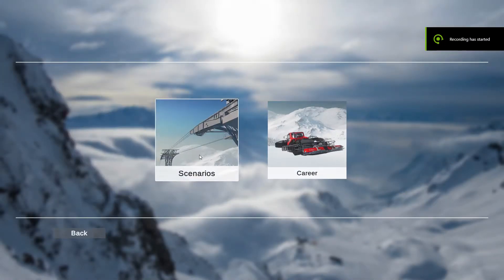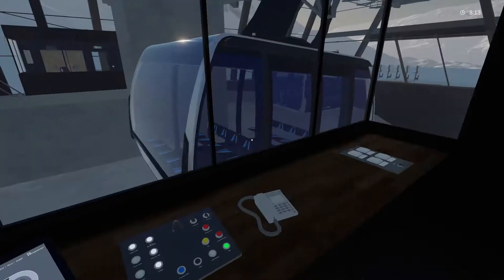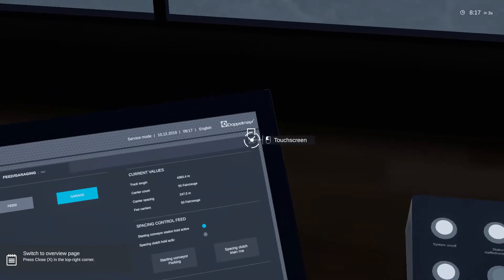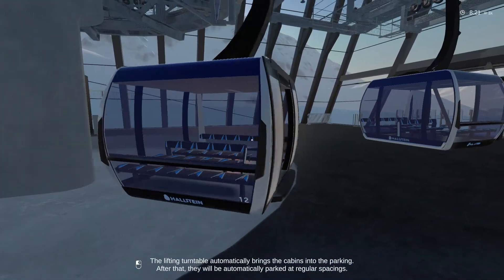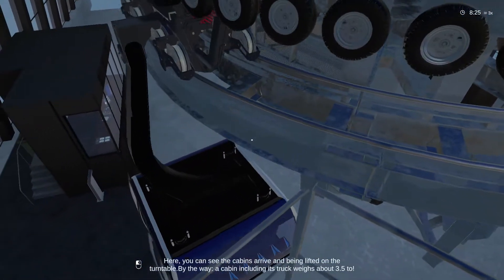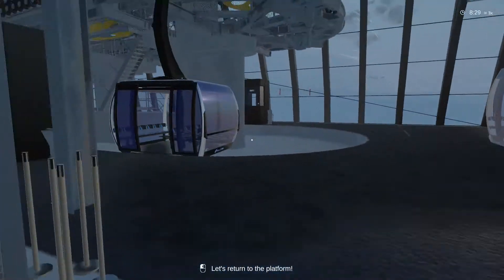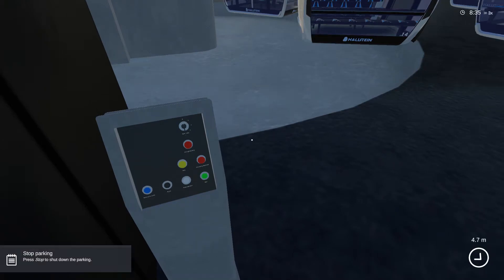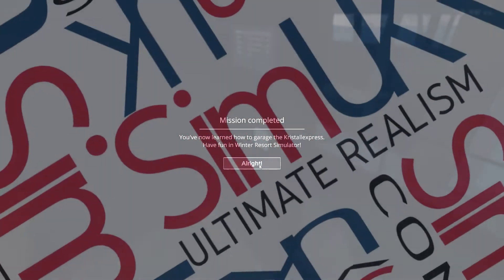FIRST LOOK Winter Resort Simulator Sim UK | Winter Resort Simulator Tutorial KristallExpress GARAGE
Welcome to Sim UK Let's PLAY FIRST LOOK Winter Resort Simulator.

This video shows the Winter Resort Simulator Tutorial KristallExpress GARAGE.  These are my intial UNEDITED findings.

PLEASE WAIT for the full review on SIm UK before you judge Winter Resort Simulator because the more I play Winter Resort Simulator the more I learn, uncover and experience.

We Don't PLAY Games we SIMULATE REALITY with ULTIMATE REALISM.

How can You Support Sim UK?

1) Leave a LIKE (Helps SO MUCH!)
7) Follow our Steam Curator for more REVIEWS!